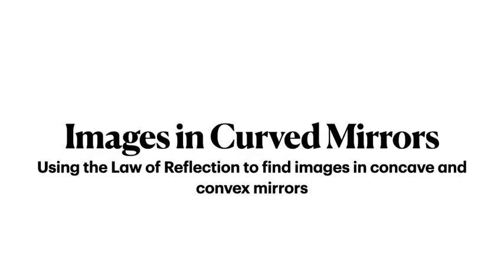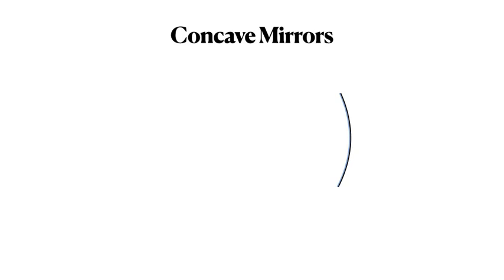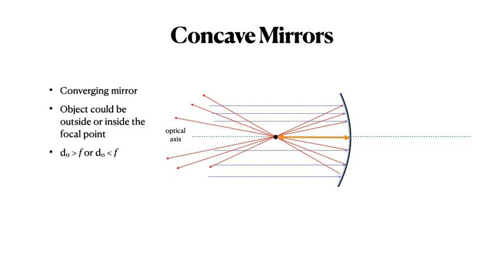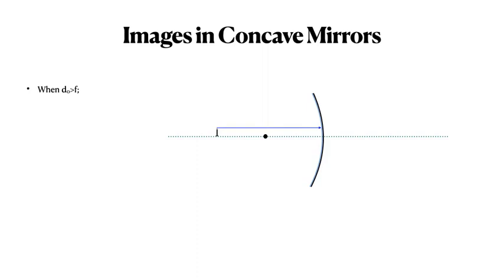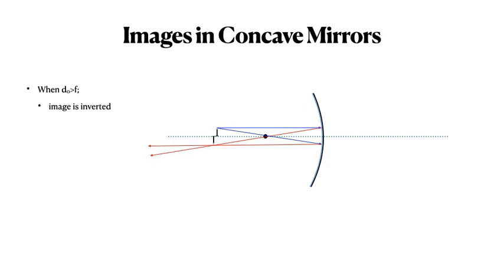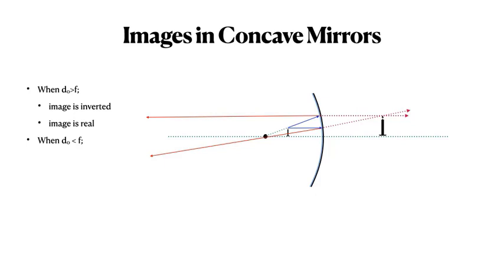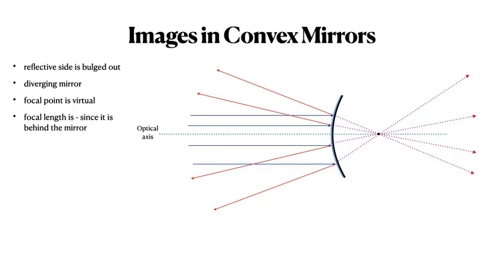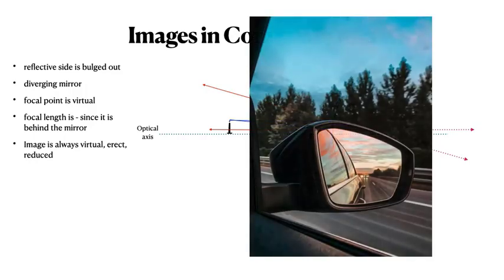Images in Curved Mirrors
Information about curved mirrors for Physics